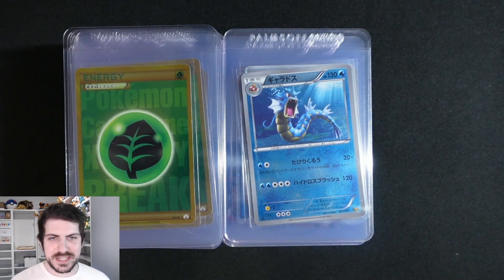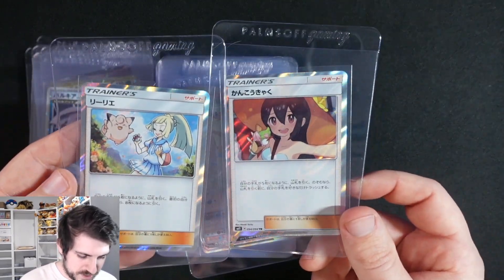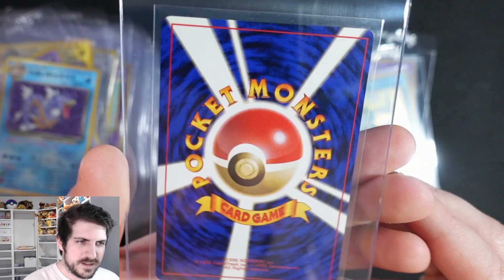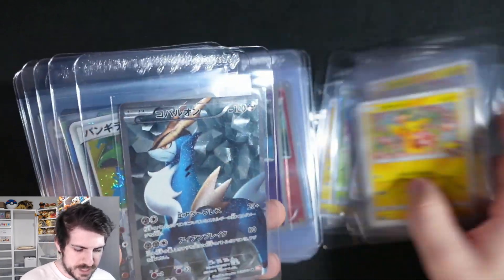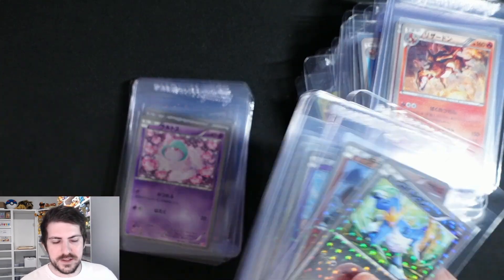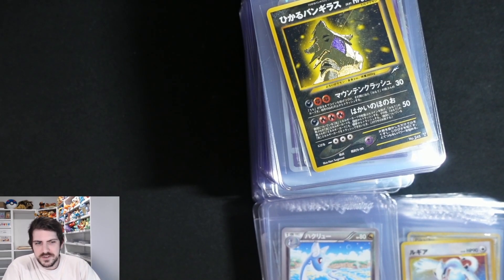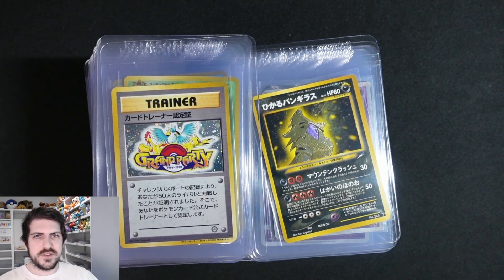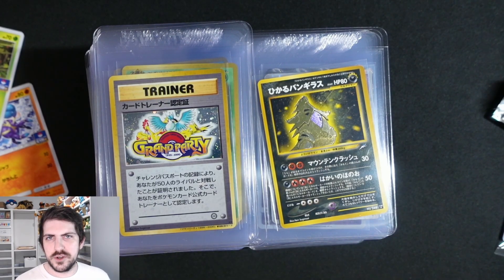PSA SUBMISSION From $10,000 Spent! What Will I grade?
^^^ These videos are great for beginners!! ^^